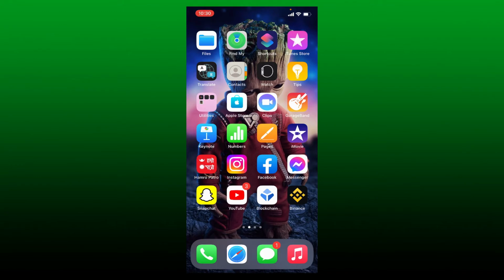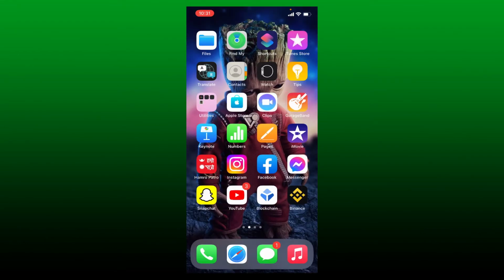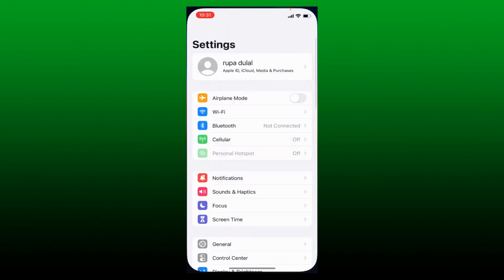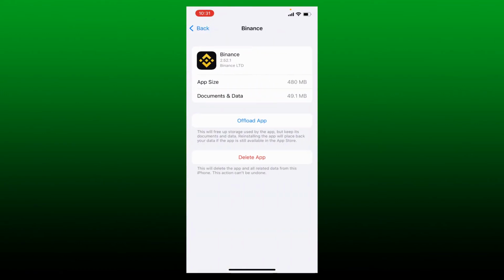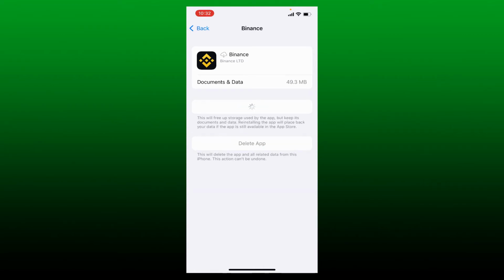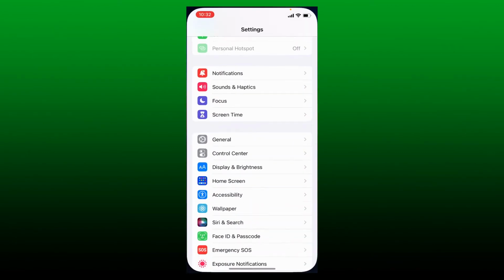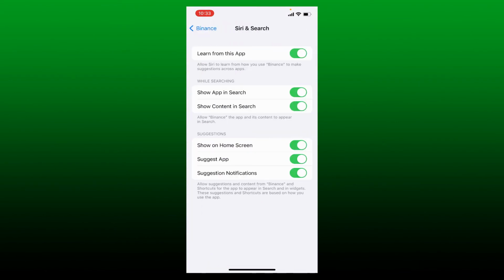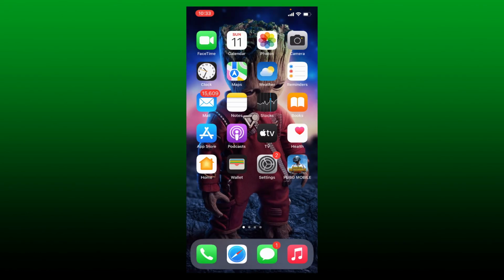How to Fix Binance Facial Verification Not Working | Binance Verification(2022)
Confused about how to fix Binance facial verification not working? In this video, we'll learn the exact steps on how to fix Binance facial verification not working. If you have an internet connection, you might be able to fix the issue with a stable connection. Make sure to close off the binance application if it is running in the background.   In order to do that, press hold on the binance app icon and tap on remove app  If you've allowed necessary permission for the application, and once you've done that, go back to the bindings app and see if that fixes the issue.